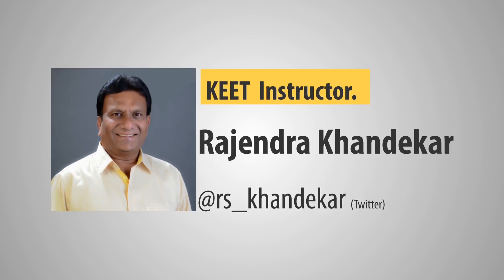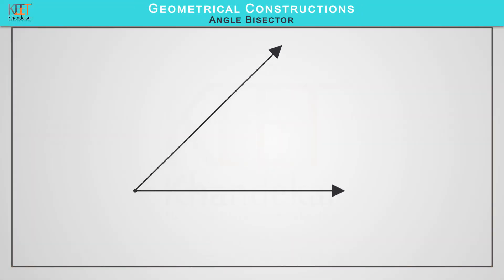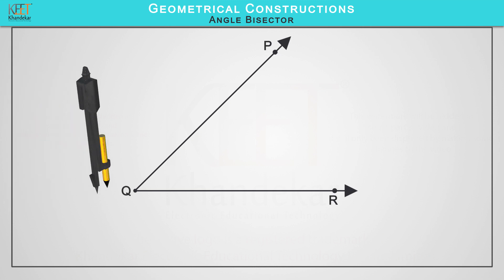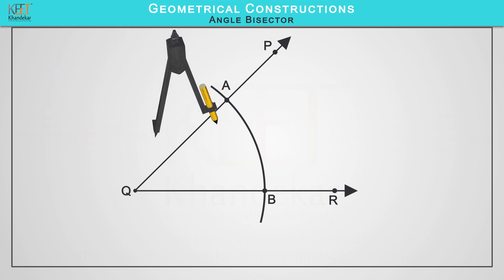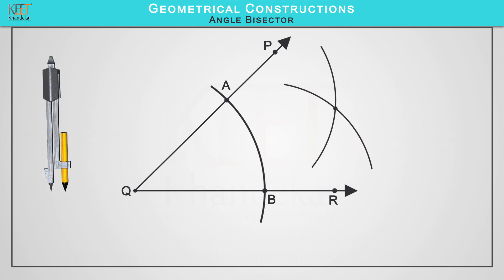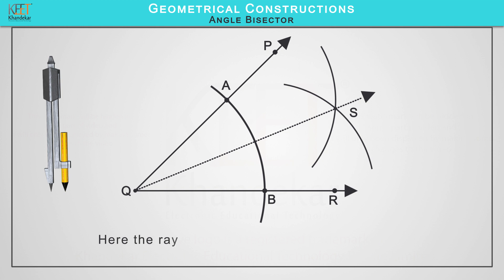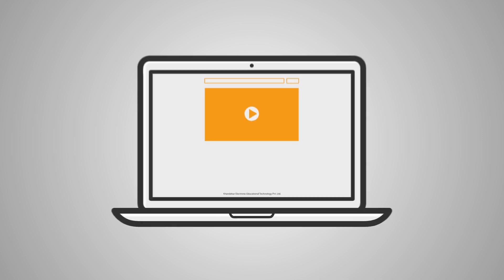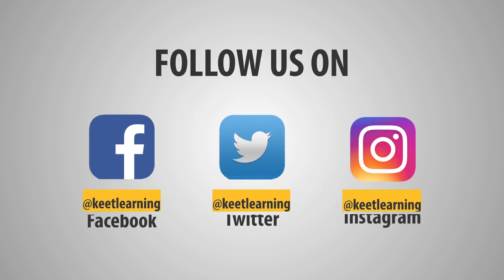Angle bisector | Construction of angle bisector | How to draw angle bisector